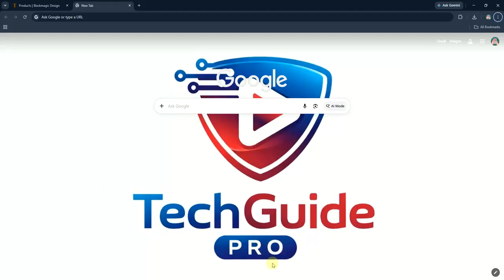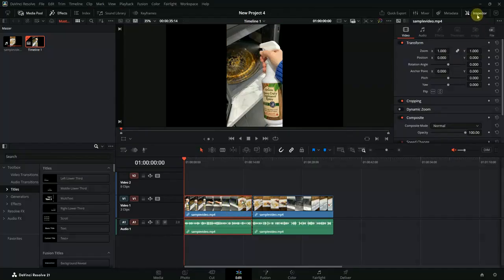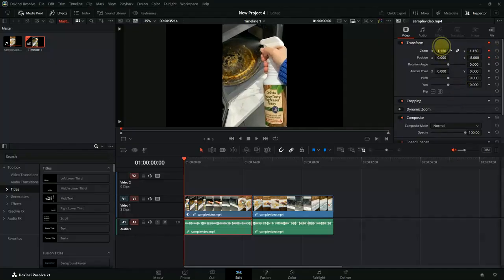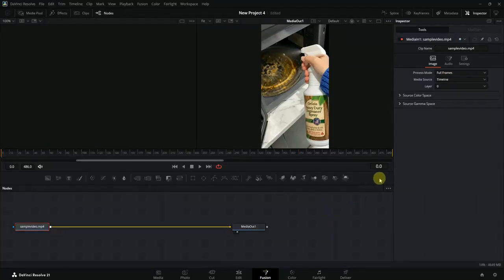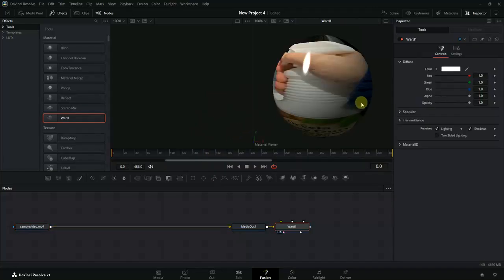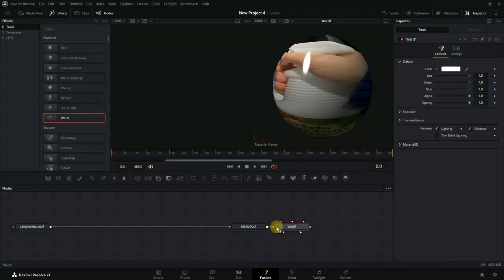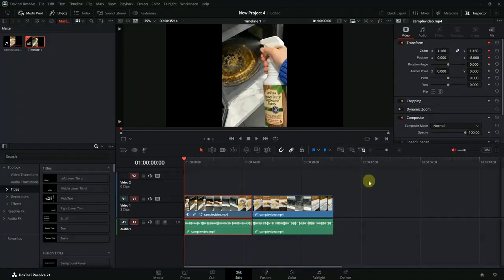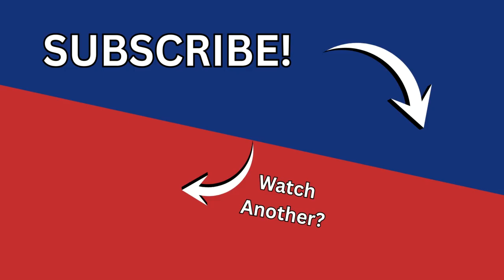How to Create Animation in DaVinci Resolve - Beginners Guide 2026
Learn how to create animation in DaVinci Resolve.

This comprehensive tutorial will guide you through the process of animating text, graphics, and video elements using DaVinci Resolve's powerful features. You'll discover essential techniques for keyframing, motion graphics, and adding dynamic effects to your projects. Whether you're a beginner or looking to enhance your skills, this video will equip you with the knowledge to bring your animations to life.